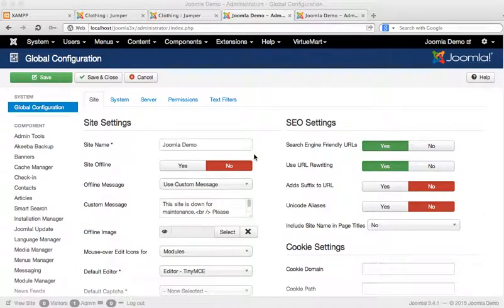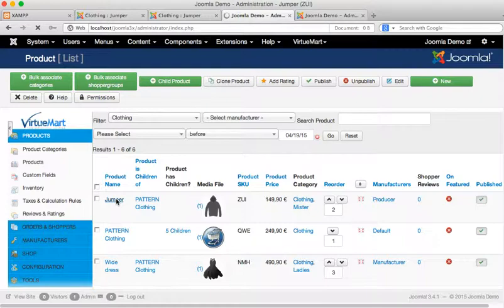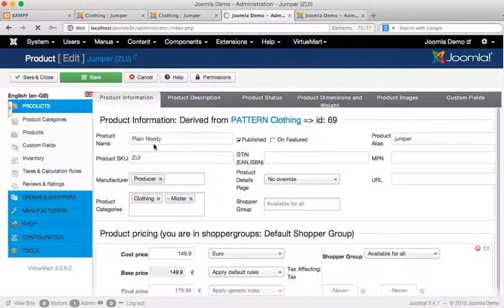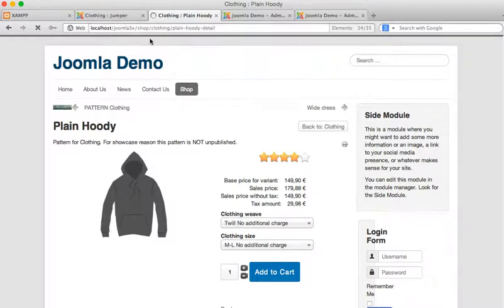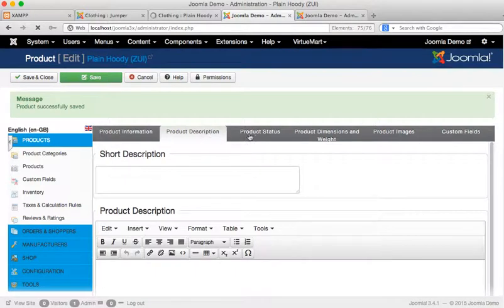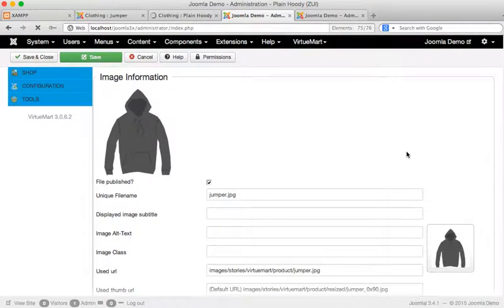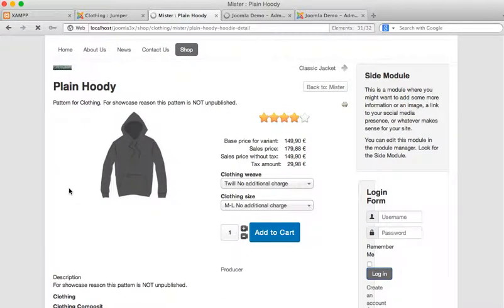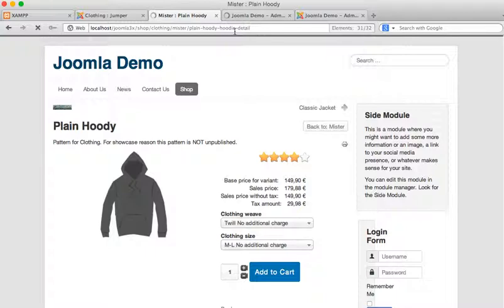Joomla 3 SEO Optimizing Virtuemart Product Pages for Search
In this short tutorial we show you how to optimize single product pages in Virtuemart 3 for search engines. When you are adding products on a day to day basis, these are a few simple tips to help your products appear higher on search engine results pages.